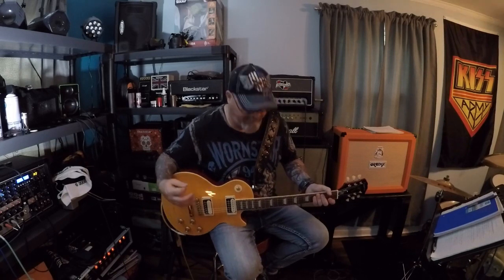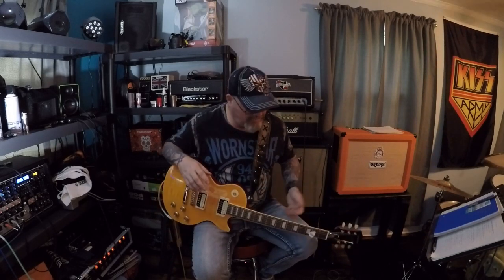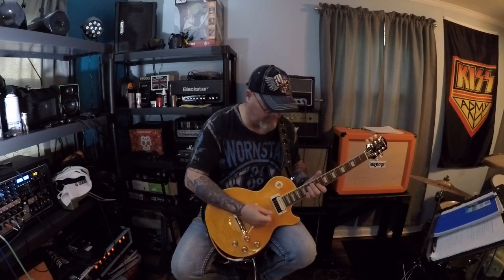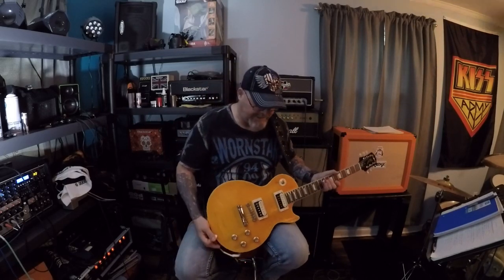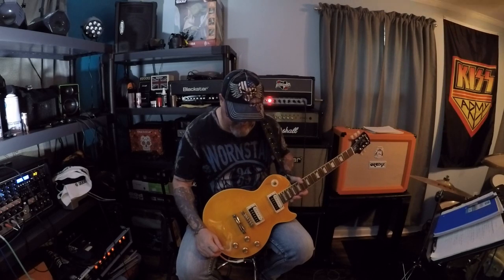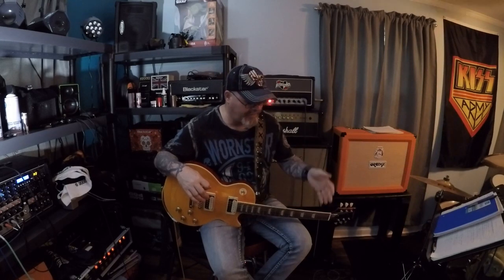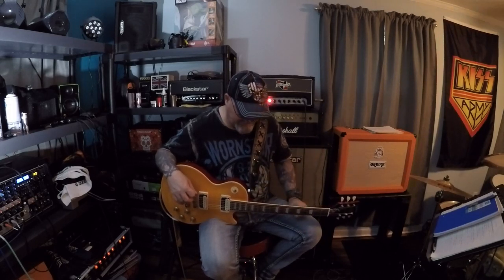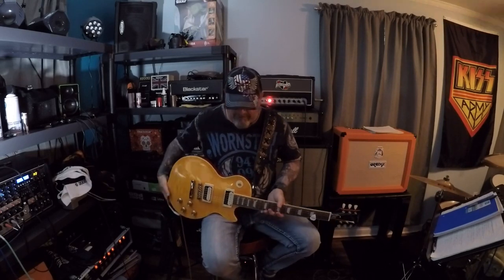New Epiphone Slash Signature Les Paul Review!! Is it Really worth $900??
So I finally got my hands on a Epiphone Slash signature Les Paul in Appetite Burst to review!
Sorry for the video being so long but there was a lot of ground to cover on this New guitar.